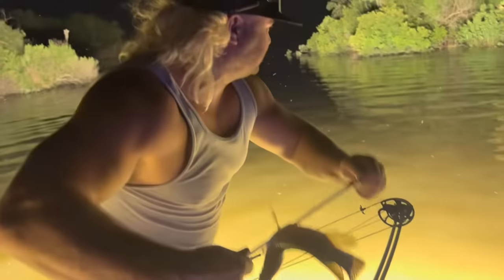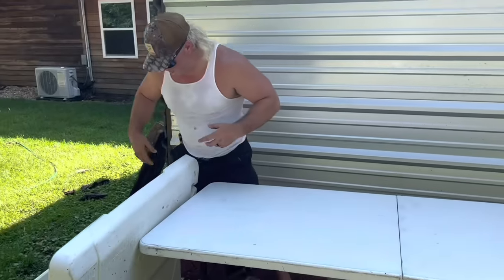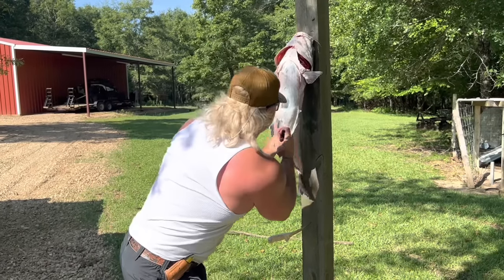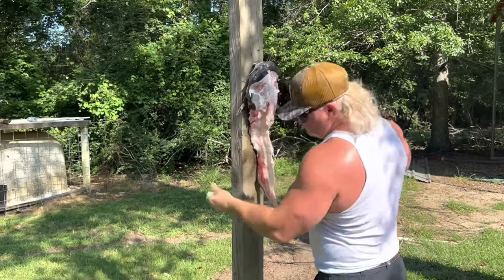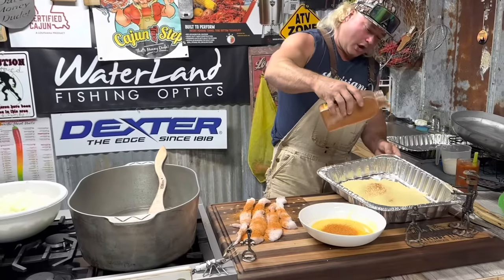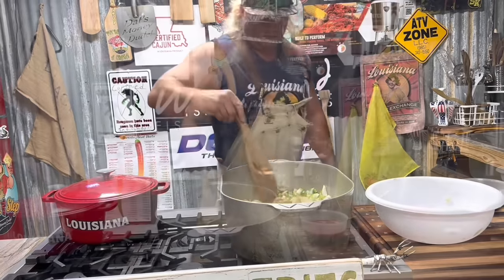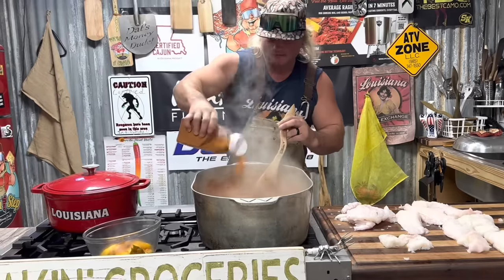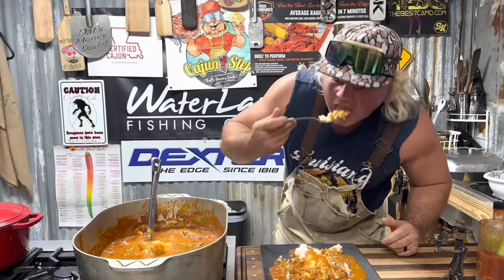Catfish courtbouillon from water to table!!!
Catfish courtbouillon from water to table!!! Come along as we schwack some garfish and catfish in the ol skank!!! Thanks to @gatortraxboats for this slick build!!! @kingkooker for this deep fryer